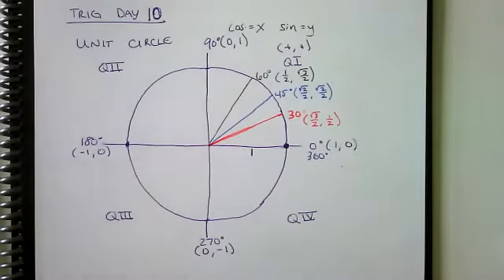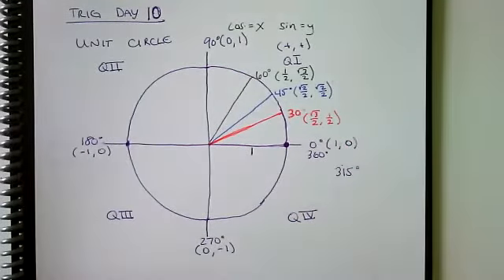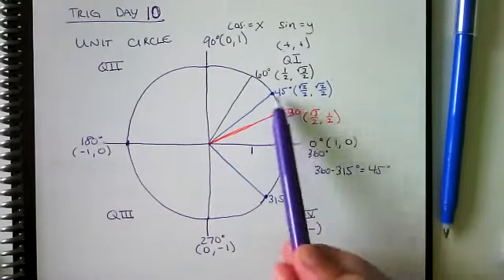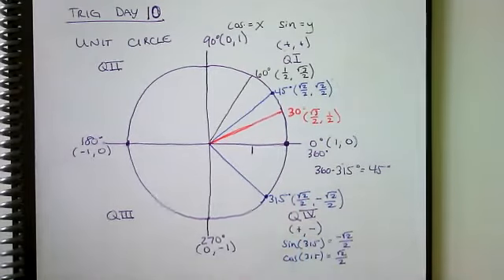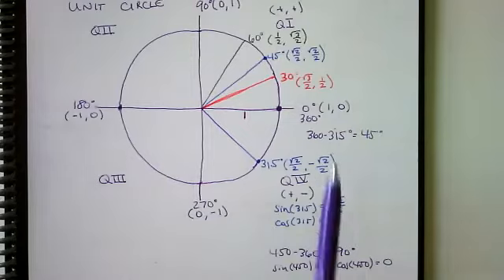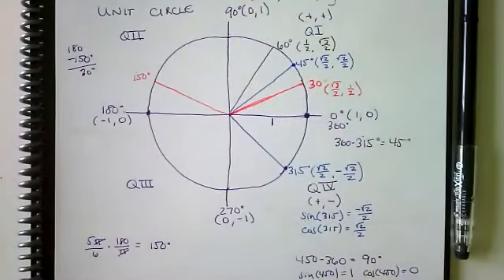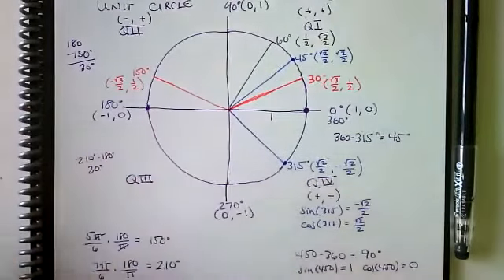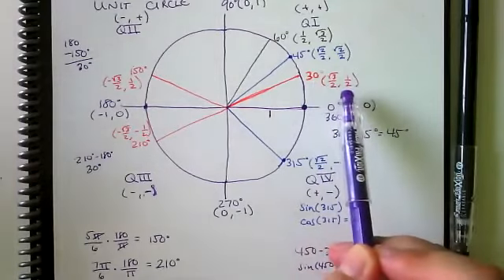Trig Day 10